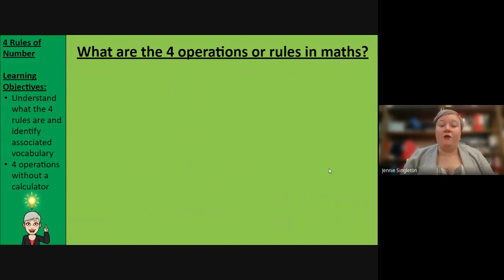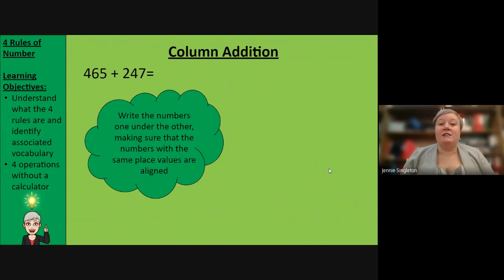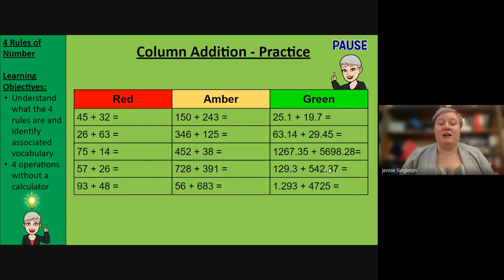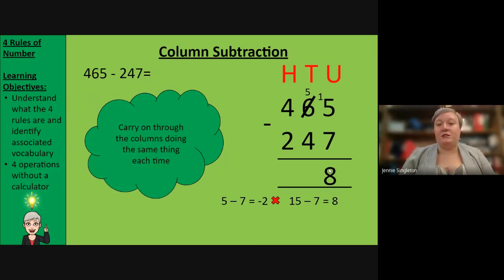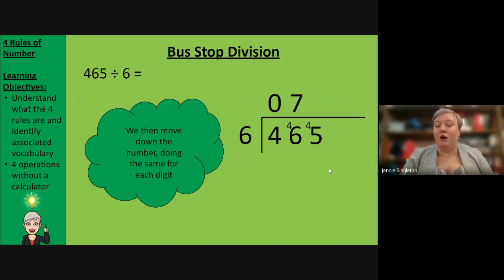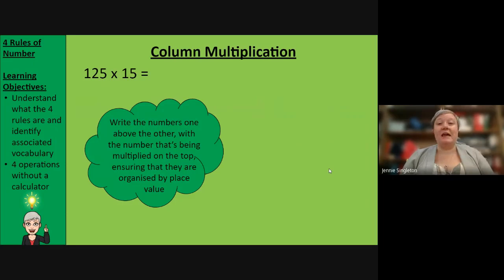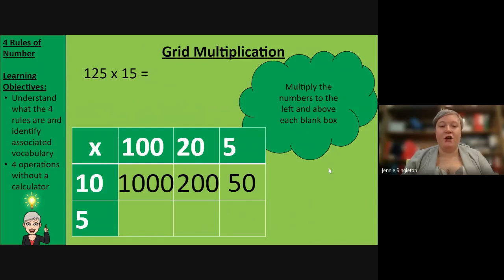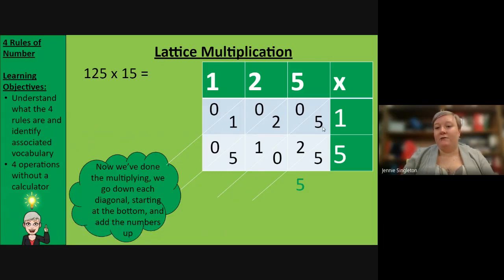4 Rules of Number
In this video we look at what the 4 rules of number are, the vocabulary associated with them and how to perform all 4 without a calculator.